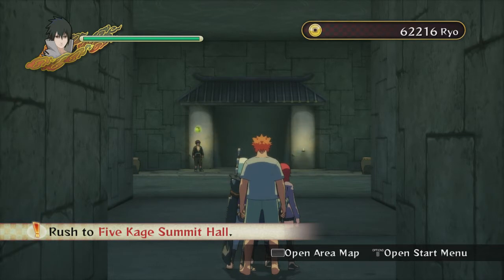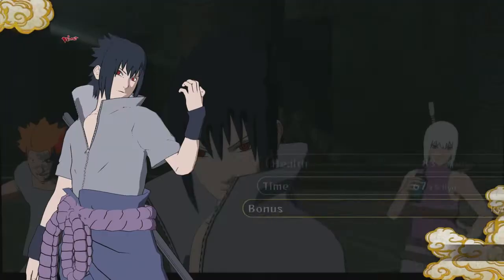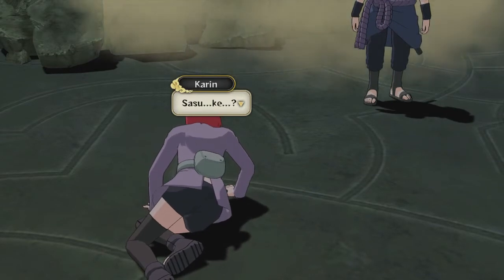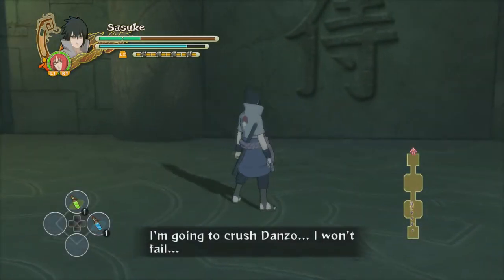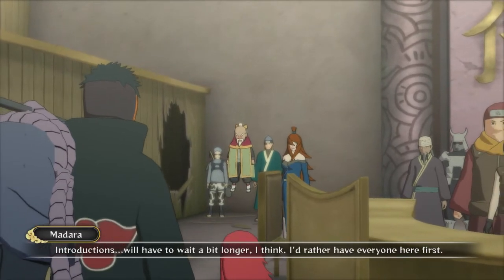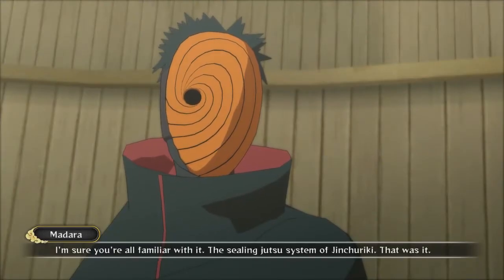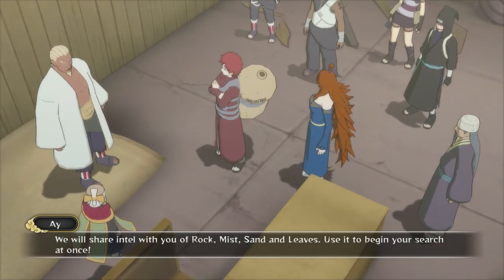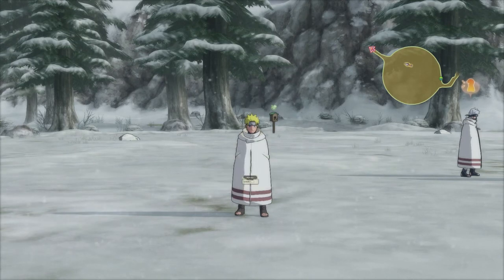A TRUE AVENGER!! - Naruto Shippuden: Ultimate Ninja Storm Trilogy | Episode 31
Naruto Shippuden: Ultimate Ninja Storm Trilogy Episode 31!
Welcome back to another Naruto Shippuden: Ultimate Ninja Storm Trilogy episode! It's been a long journey but we've finally made it to the final game of the Trilogy Series, Ultimate Ninja Storm 3 Full Burst! Full Burst contains the entire DLC along side with the original story of Storm 3. In this episode, we attack the 5 Kage Summit playing as a true avenger, Sasuke Uchiha!